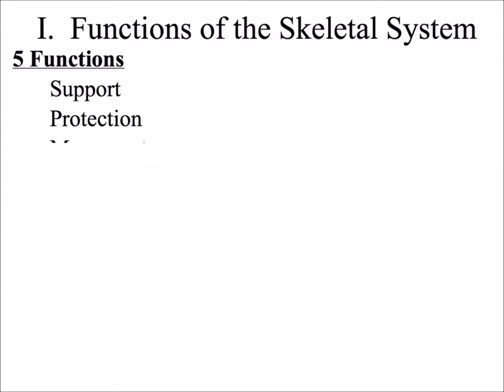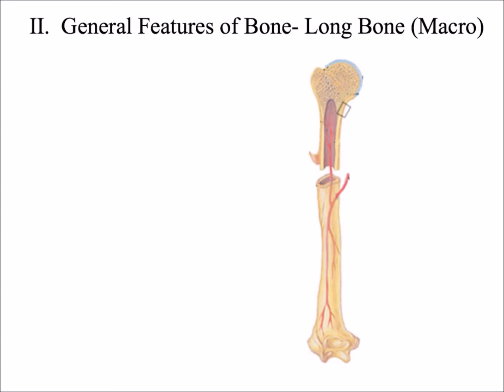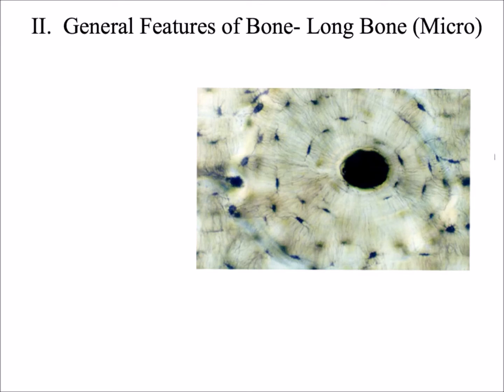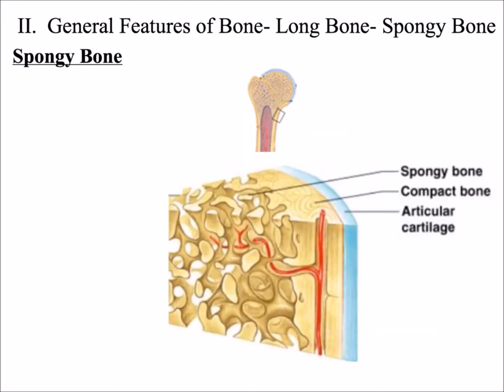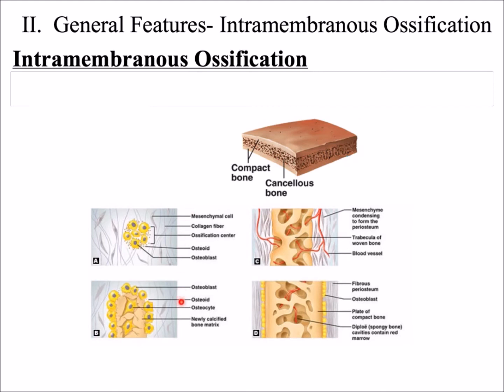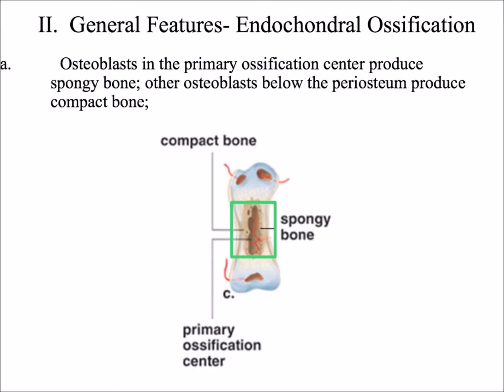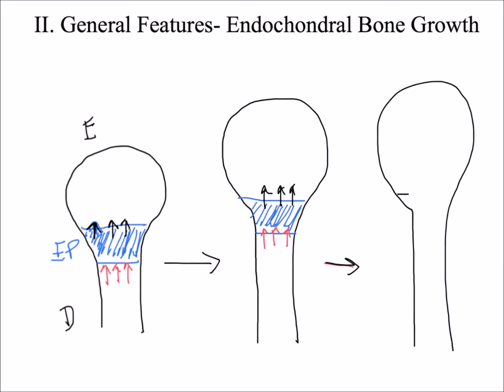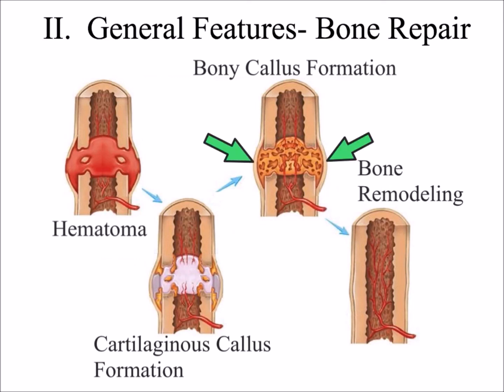Bone, Ossification, Repair Lecture Final- PlayPosit